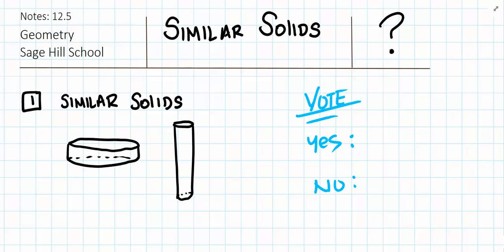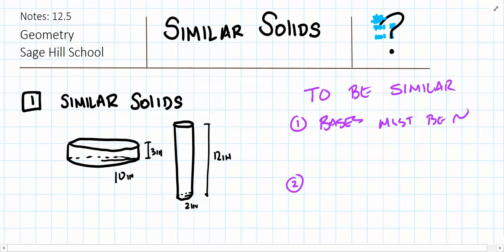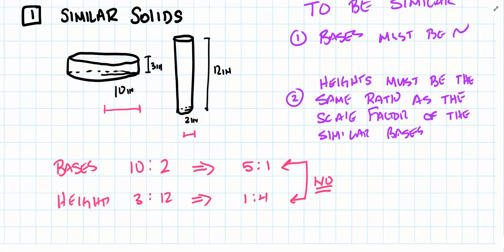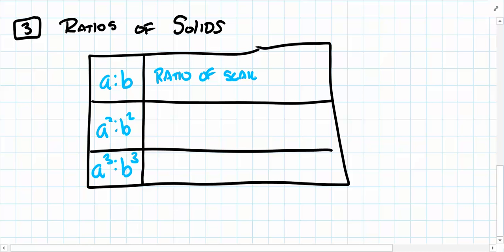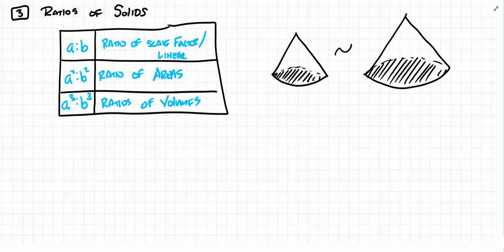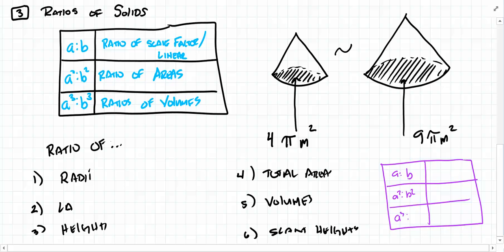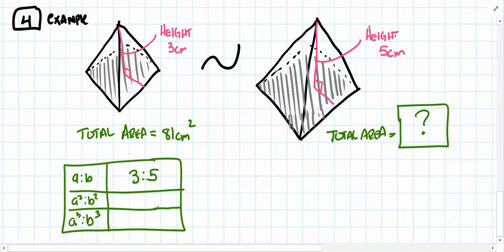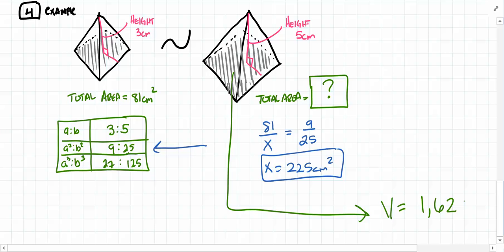Goem 12 5 Similar Solids